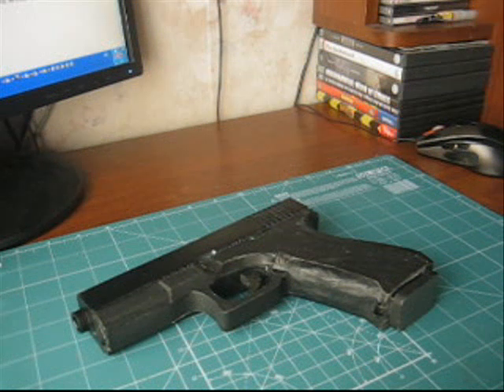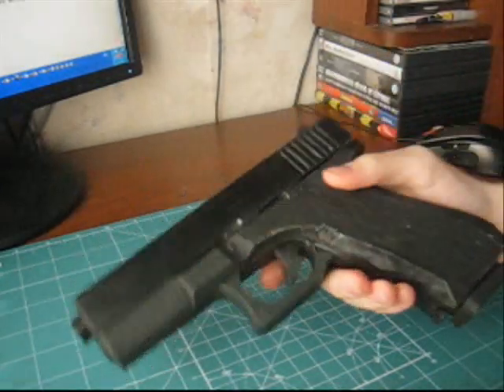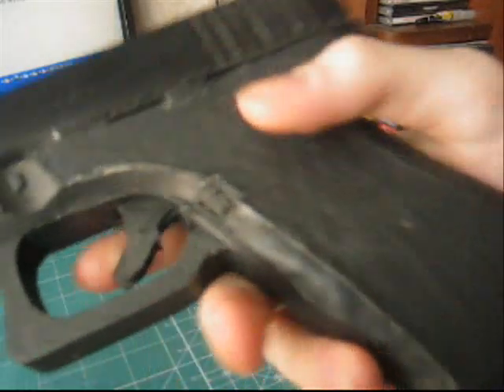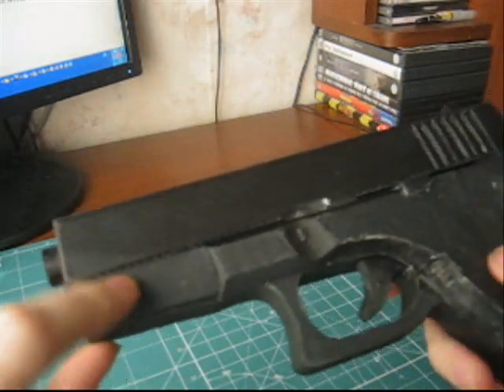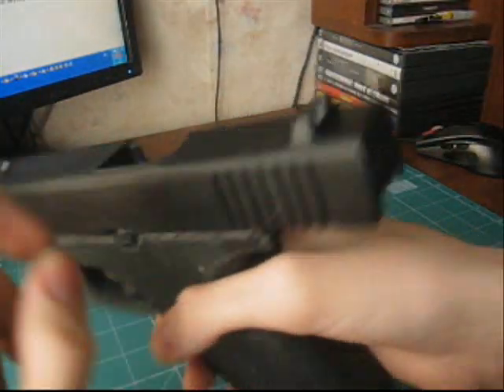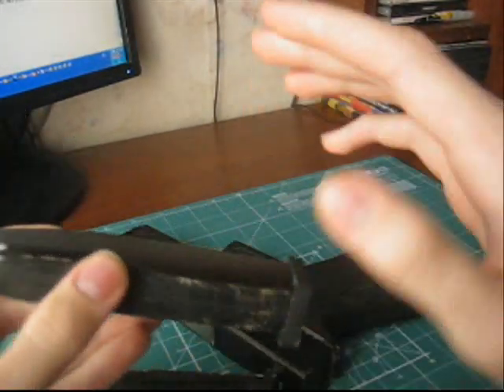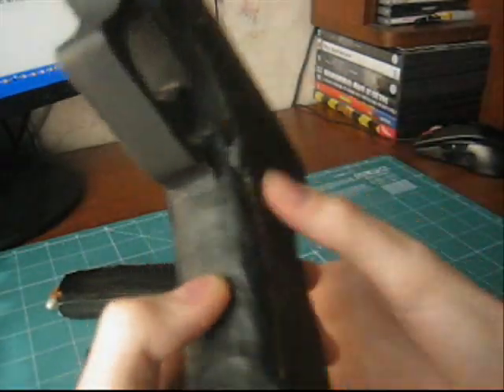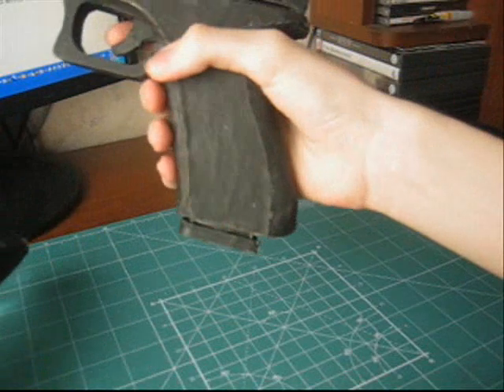Paper Glock-17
It is my second model of weapon in scale 1:1. Video with detailed description of functional parts and report about process of  creation. You can watch other videos at my chanal.